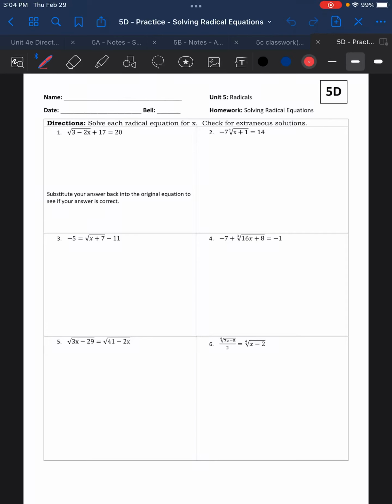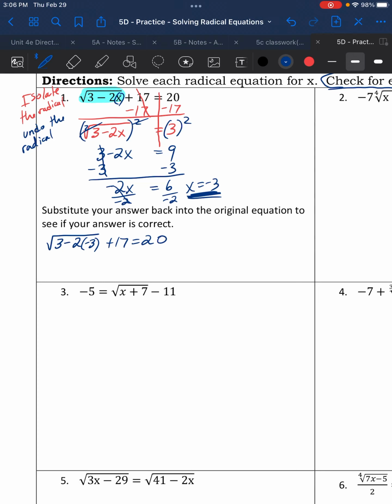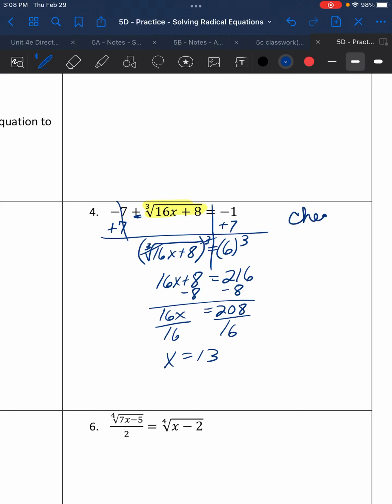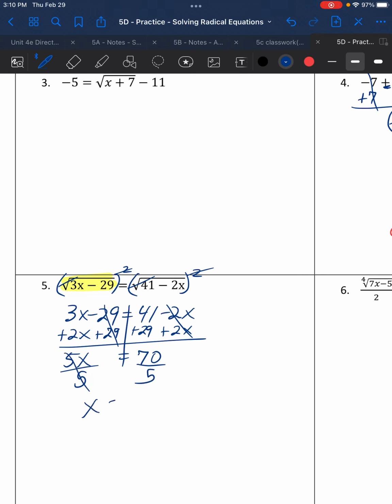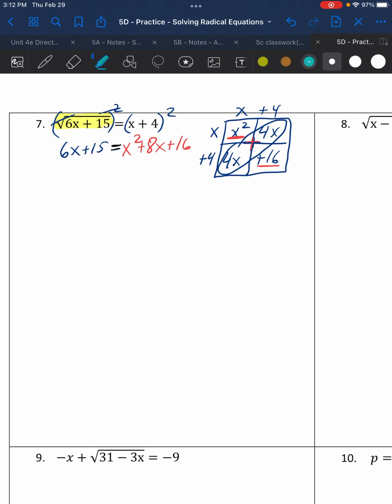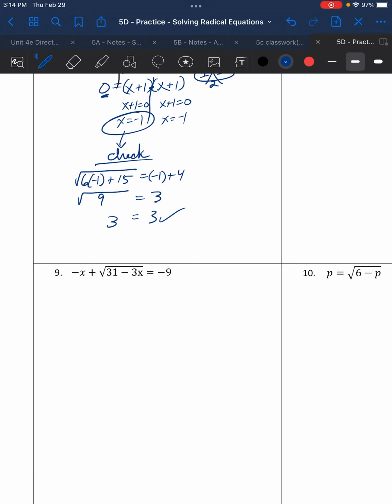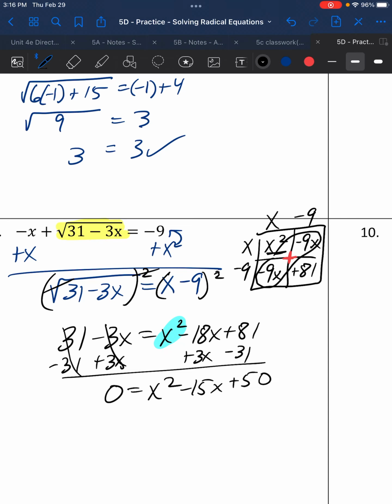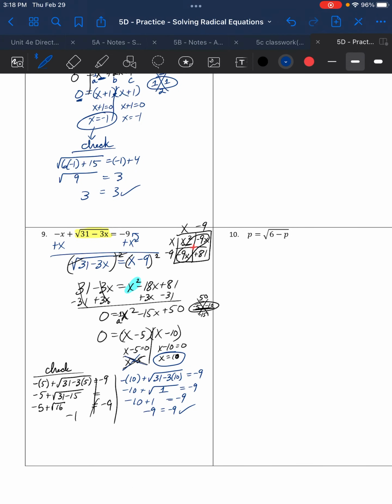5d notes(solving radical equations)